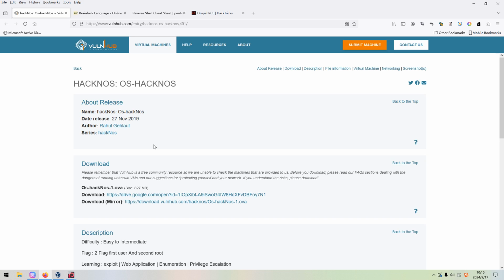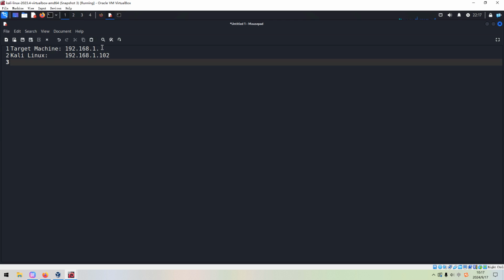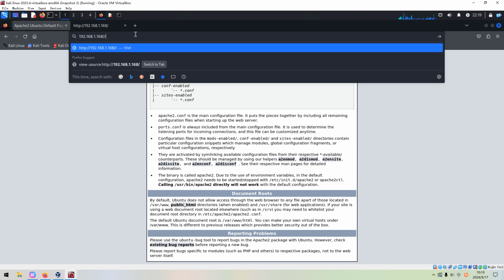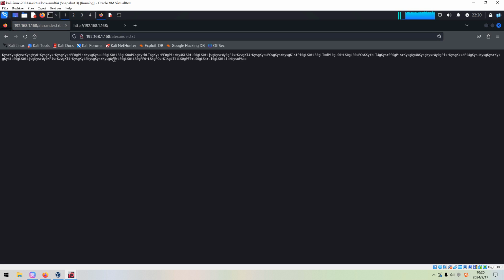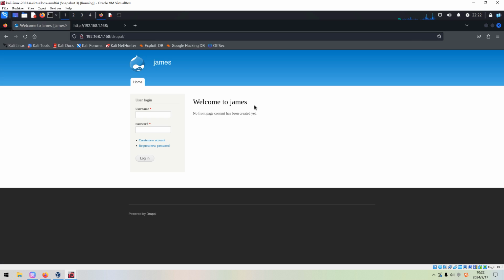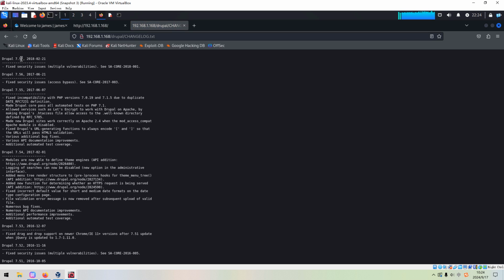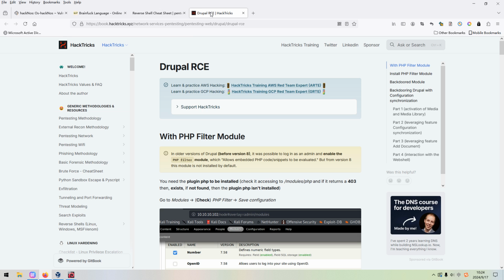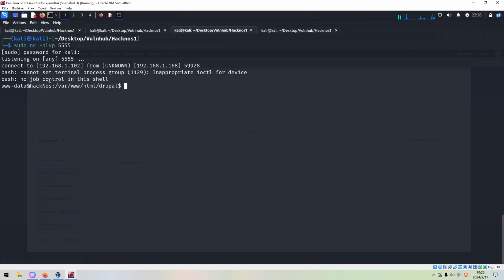Cyber Security | Pentesting | Vulnhub | Walkthrough | hackNos Os-hackNos | Manual Exploitation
Virtual Machine Name: hackNos: Os-hackNos

Tips:
1. Complete procedure to manually exploit Drupal rather than MetaSploit: